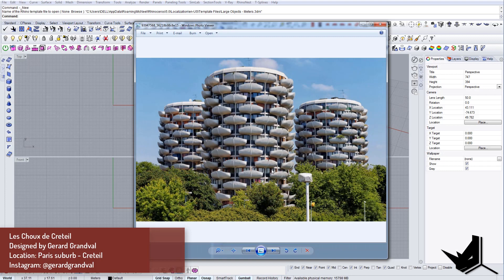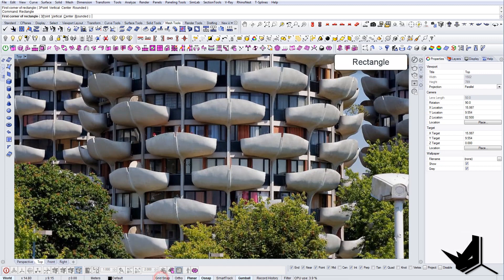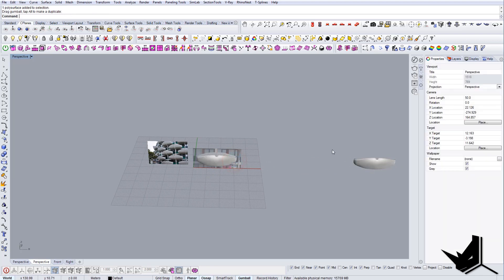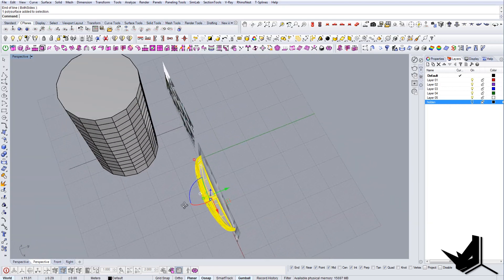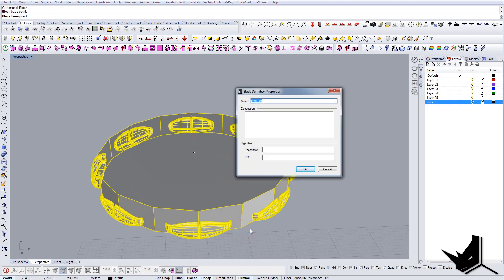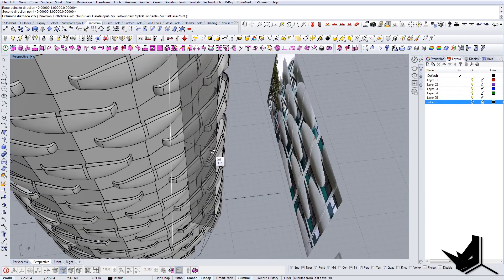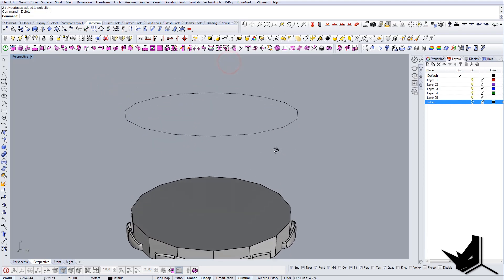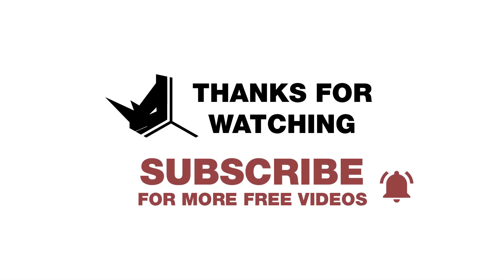How to model Les Choux de Creteil in Rhino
In this tutorial, we're going to talk about How to model Les Choux de Creteil in Rhino and what are some of the fastest ways to create this project.

Les Choux de Creteil
Designed by Gerard Grandval
Location: Paris suburb - Creteil